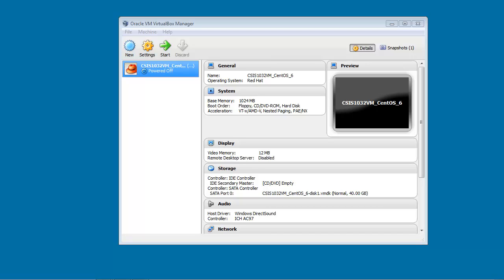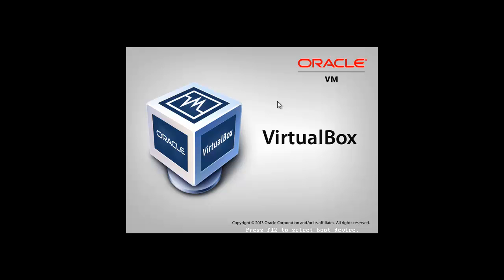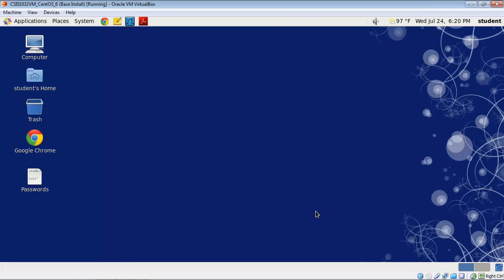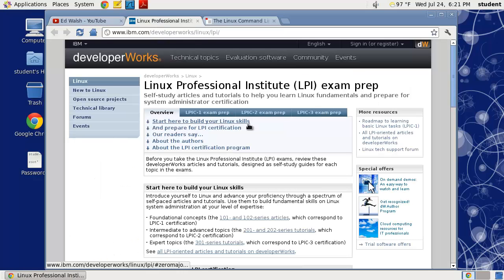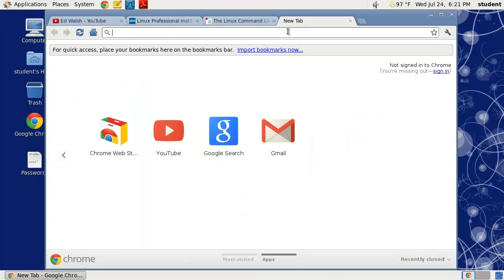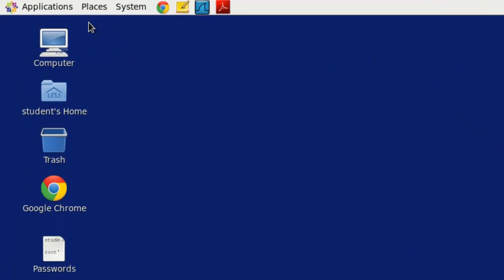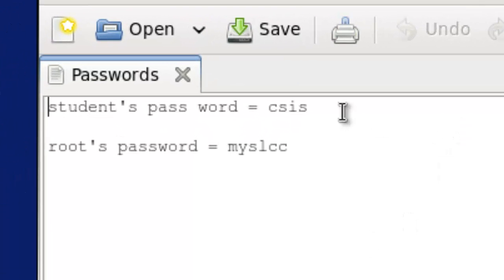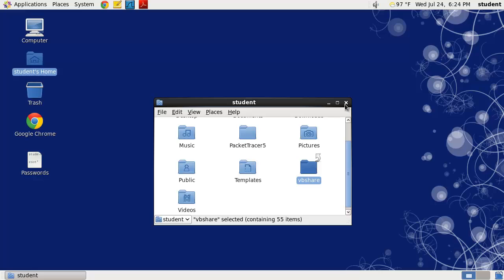Intro to Linux Week 1: First Day of Class Part 5: ( Starting the Linux Virtual Computer)